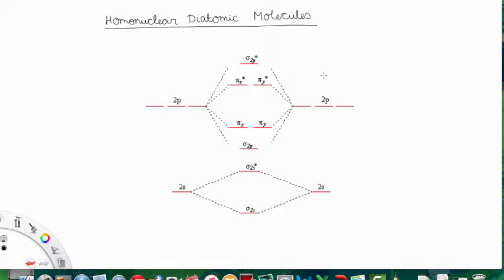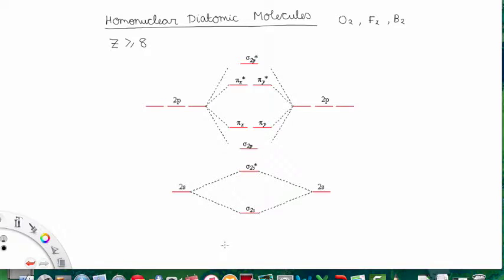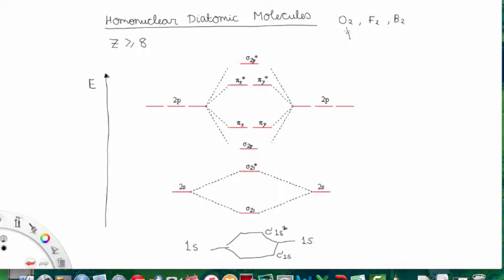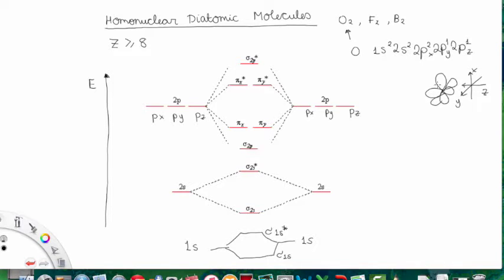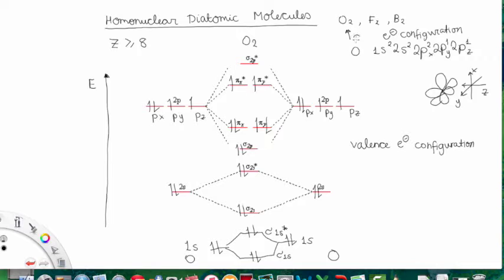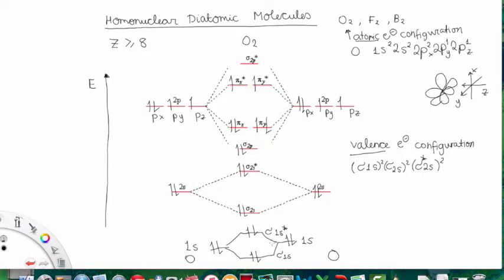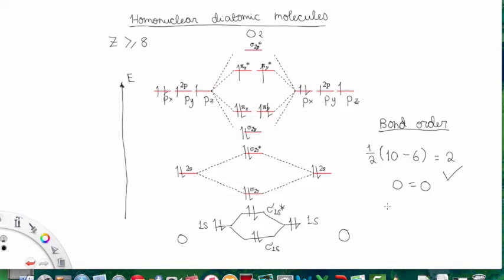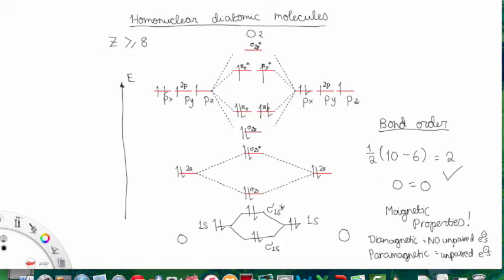Molecular Orbital Theory | Overview pt 3 | Structure, Equilibira, Acids & Bases | Griti